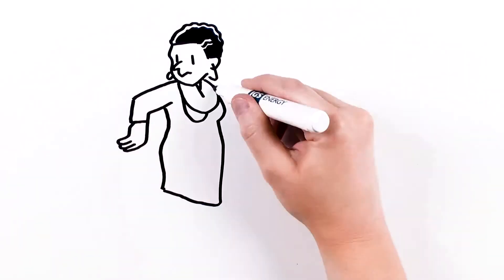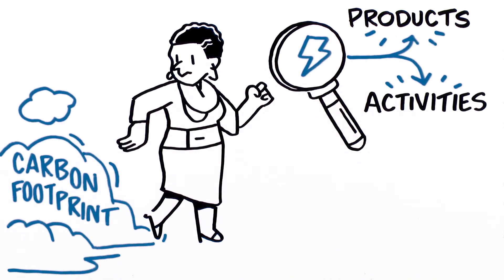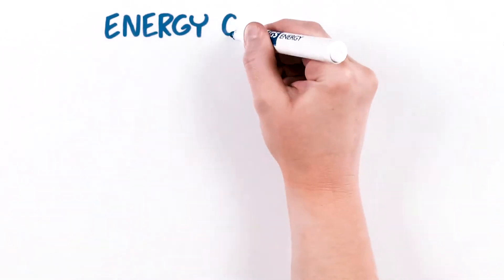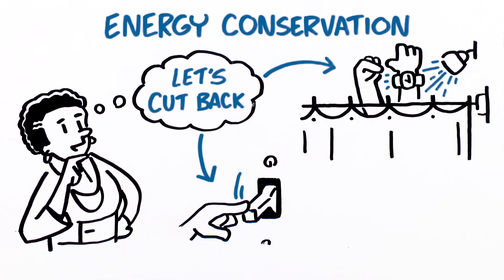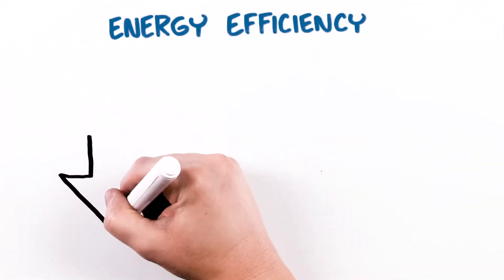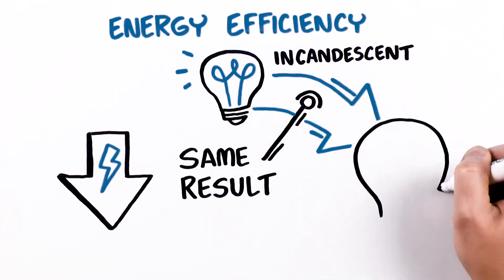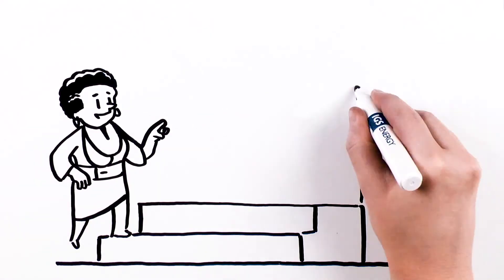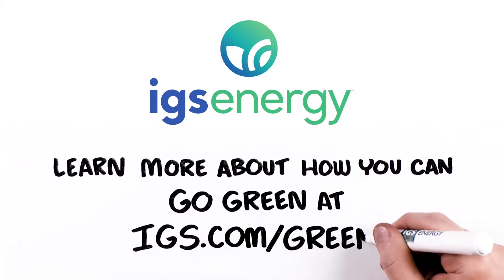Energy Conservation vs. Energy Efficiency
What’s the difference between energy conservation and energy efficiency? If you’re striving to lower your carbon footprint, these are two phrases you’ll hear quite a bit. Both are important factors when it comes to living a more sustainable lifestyle, but what defines each one? Watch the video to find out!